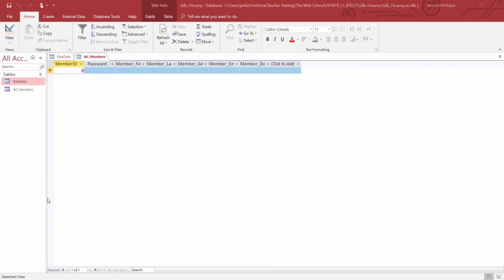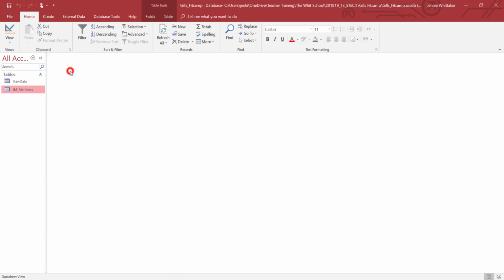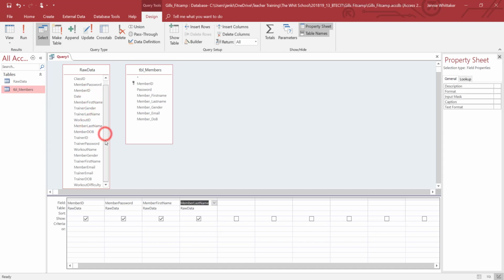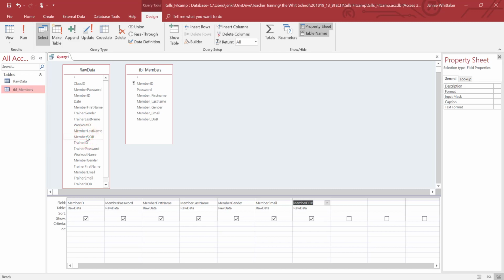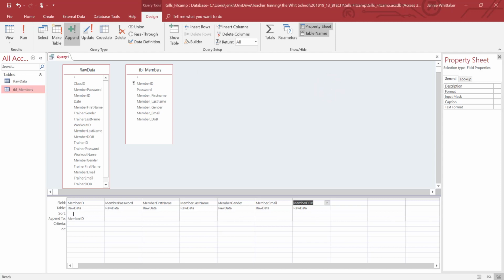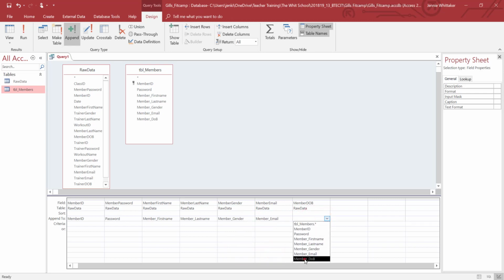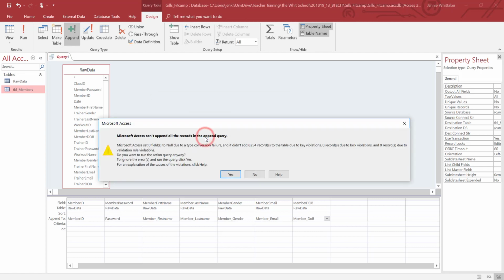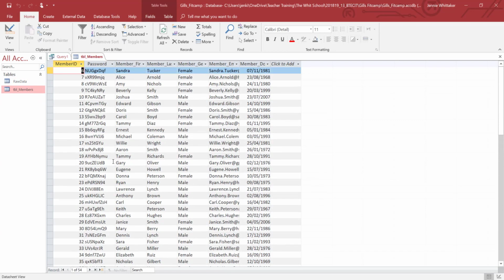Access Video 3: Creating an Append Query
In this third video in the series we will be setting up an append query to populate our members table from the raw data table.